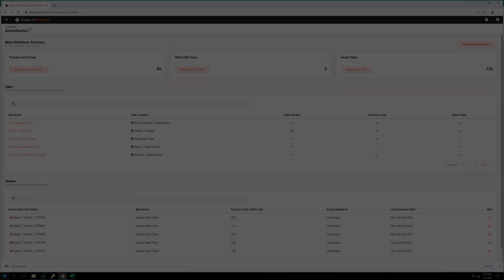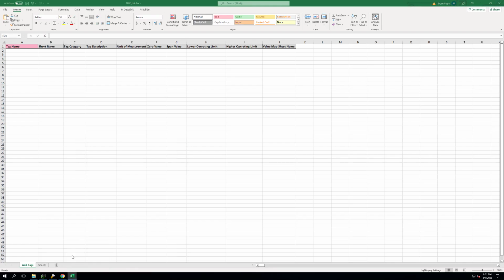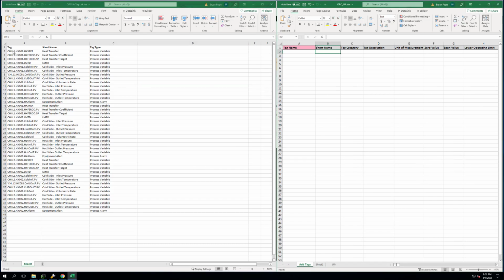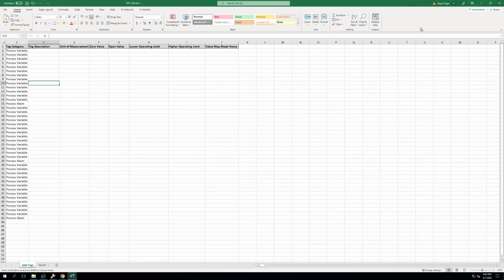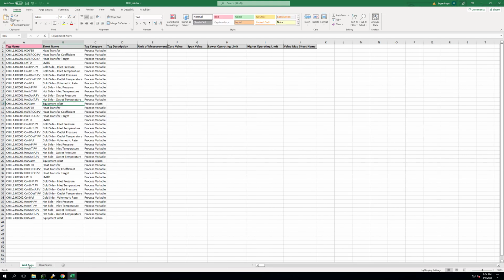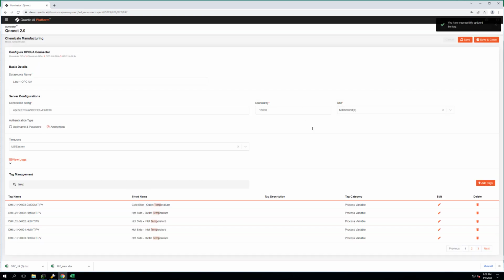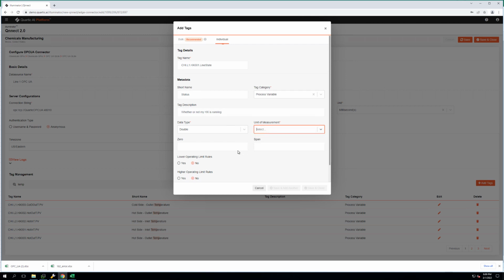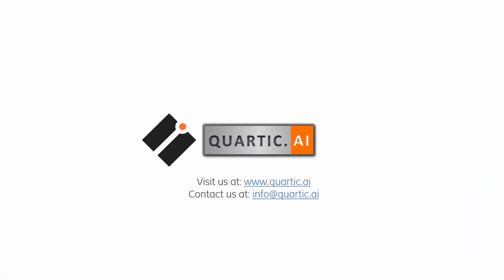Tag Management in the Quartic Platform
Learn how to manage tags in the Quartic Platform, including uploading tags in bulk, creating tags individually, and editing and deleting existing tags.